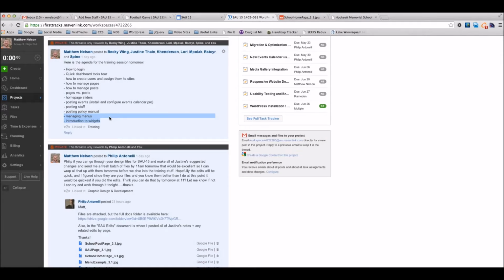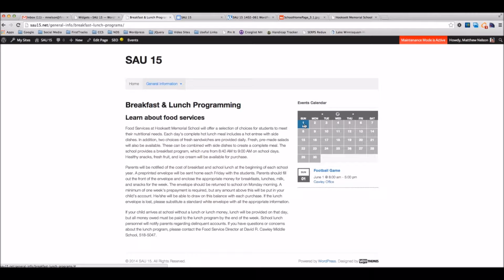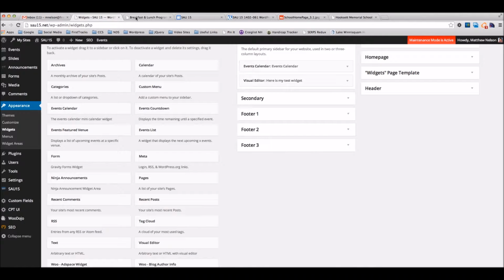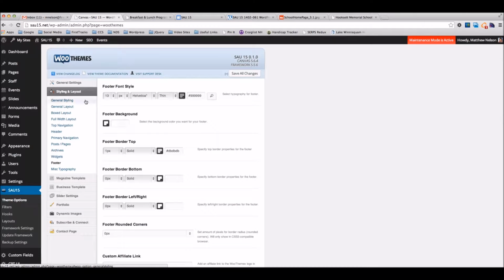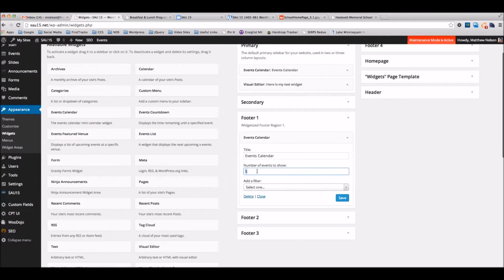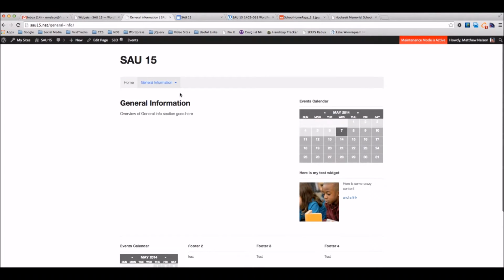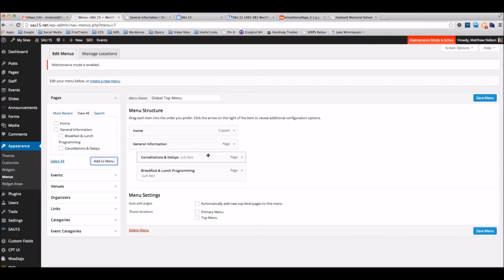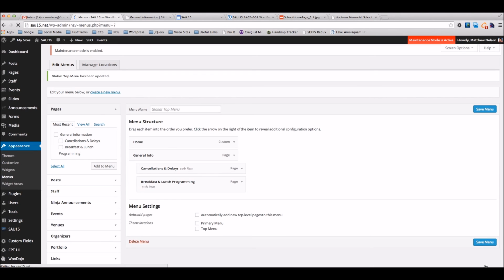Managing menus & widgets